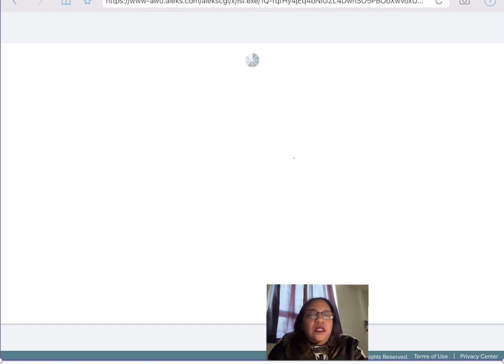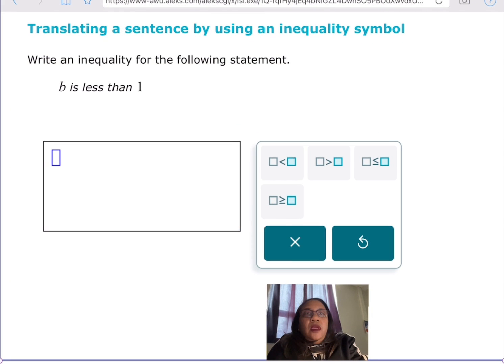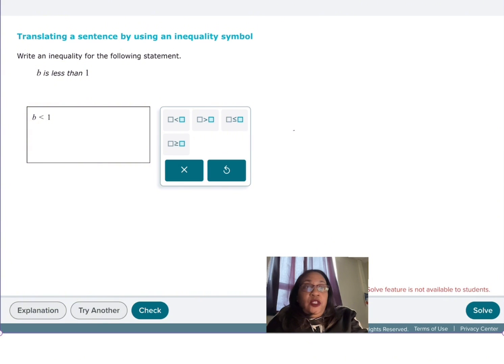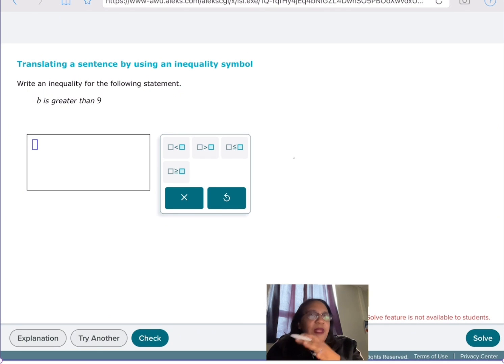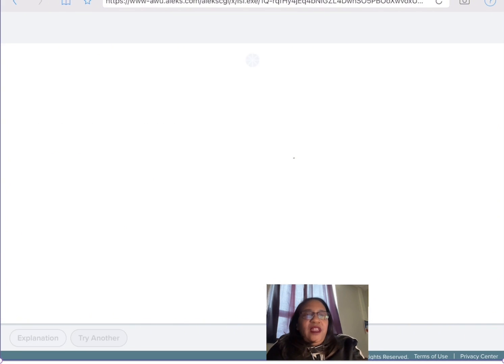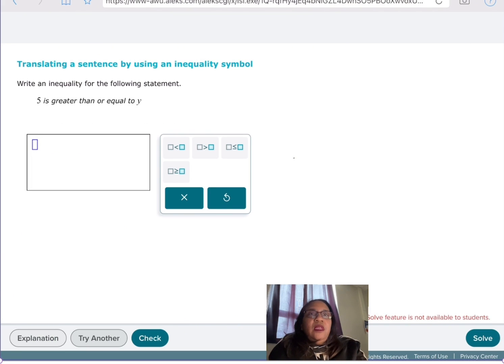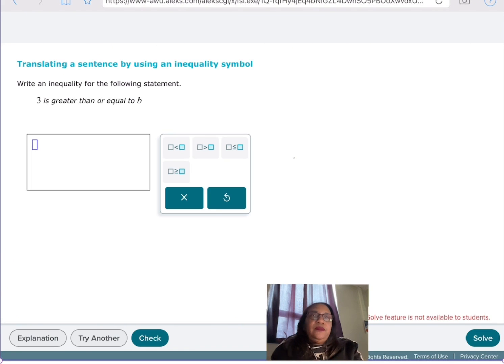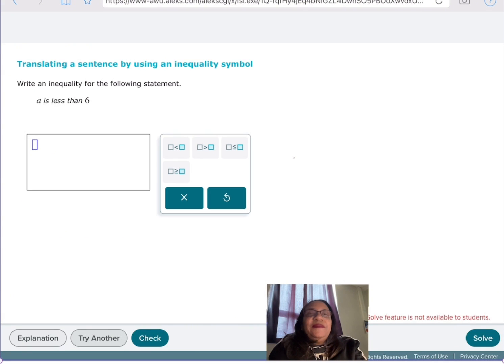Translating a sentence by using an inequality symbol (ALEKS)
Struggling with inequalities? In this video, we’ll break down how to translate word phrases into mathematical inequalities using the correct symbols. Whether you’re working through ALEKS or just need a quick refresher, this step-by-step guide will make it easy!

🔢 Topics Covered:
✅ Understanding inequality symbols
✅ Translating word phrases into inequalities
✅ Real-world applications of inequalities